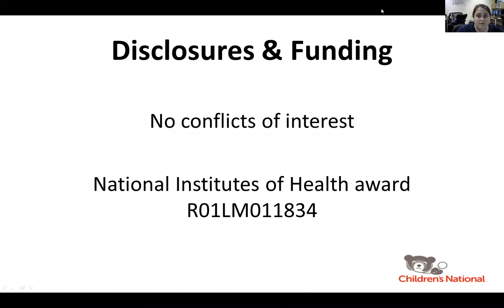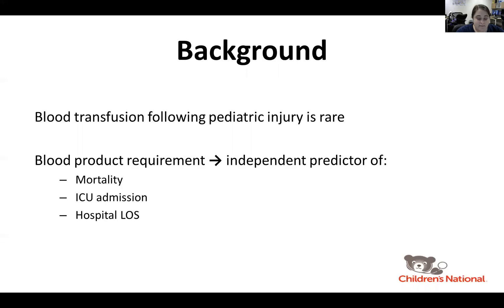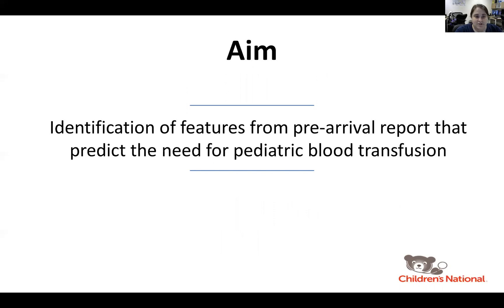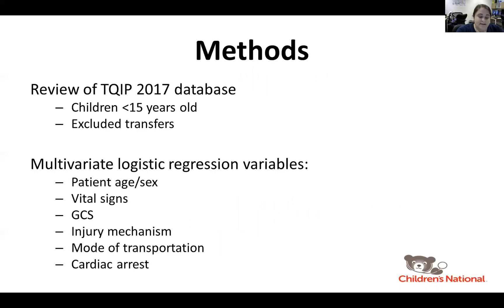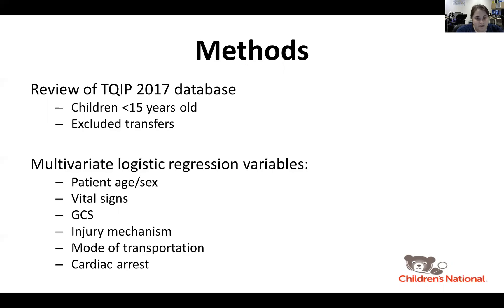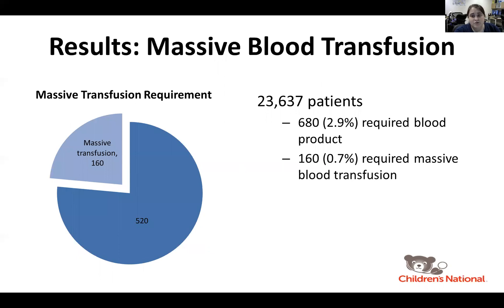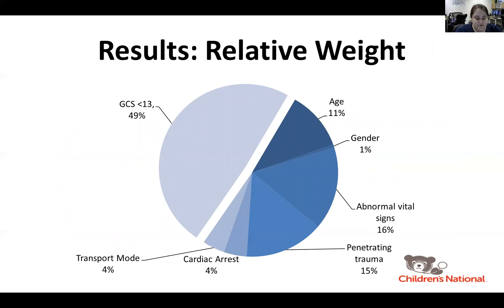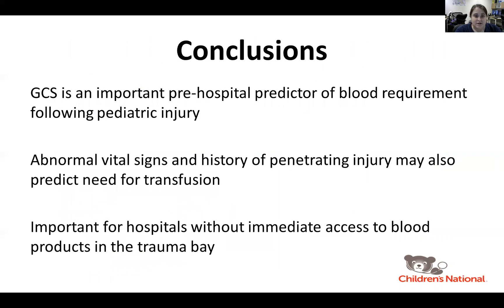QS17. Assessment Of Pre-hospital Glasgow Coma Scale As A Predictor Of Early Blood Transfusion